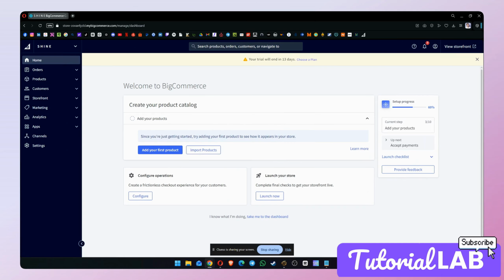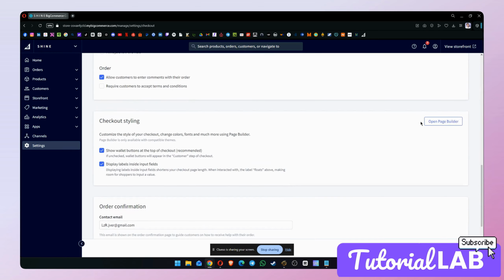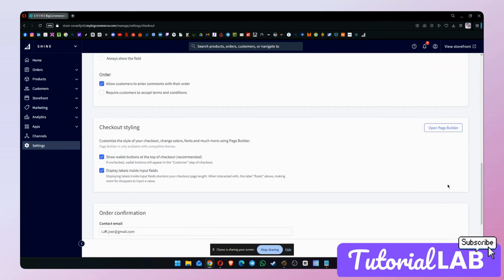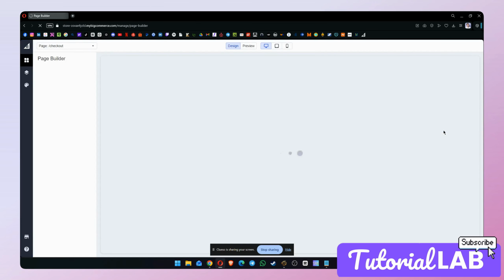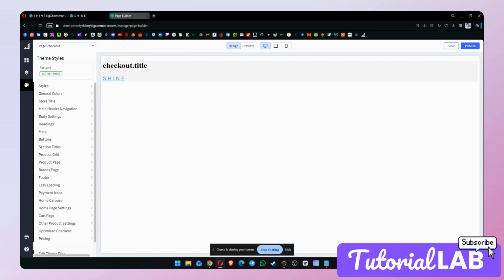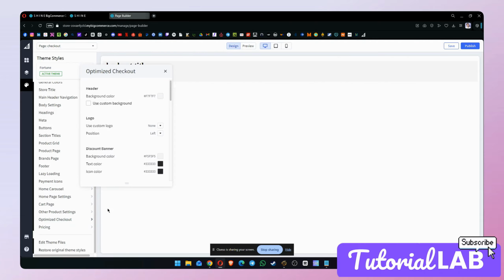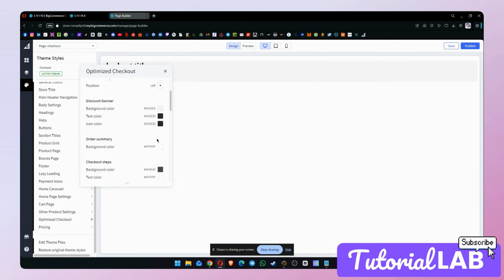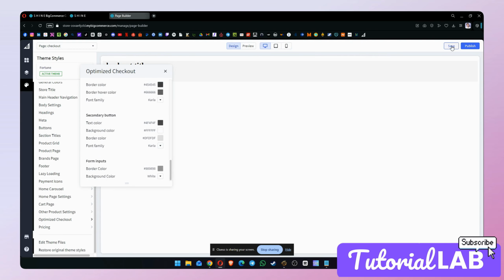How To Customize Check Out Page In Bigcommerce (Step By Step)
How To Customize Check Out Page In Bigcommerce

Hello everyone! Want to personalize your checkout experience? In this guide, “How To Customize Checkout Page In BigCommerce”, I’ll walk you step by step through customizing your store’s checkout page. If you’ve been searching for “BigCommerce checkout customization” or “edit checkout page BigCommerce,” this beginner-friendly explanation will help you get started the right way.

You’ll learn what customization options are available depending on your BigCommerce plan, how to adjust branding elements like logo and colors, and how to modify checkout fields and settings. We’ll also cover advanced options such as Checkout SDK, custom scripts, and styling adjustments, plus best practices to maintain a smooth and secure checkout process.

By the end of this guide, you’ll understand how to customize your BigCommerce checkout page, improve user experience, and optimize conversions without affecting store performance.